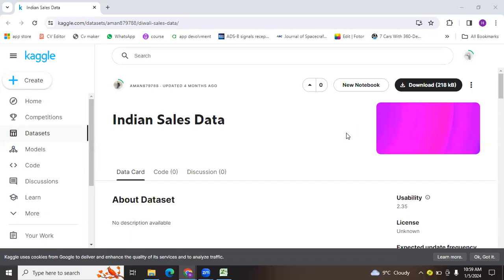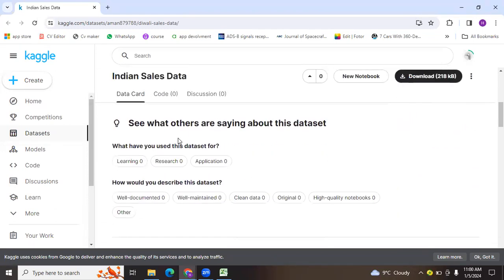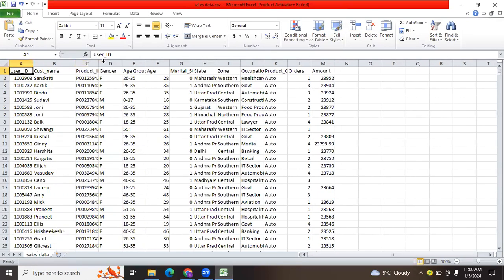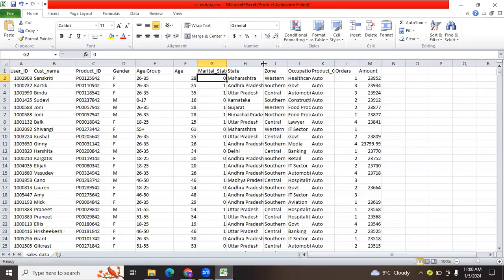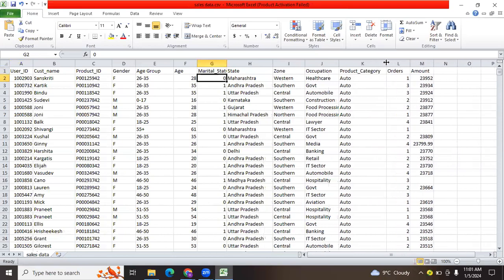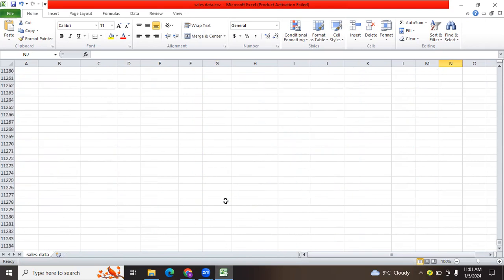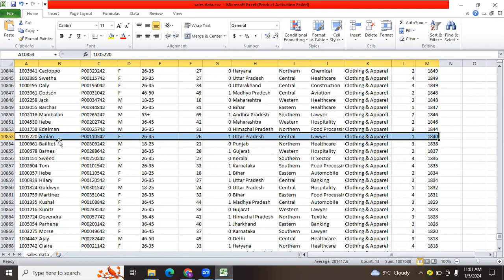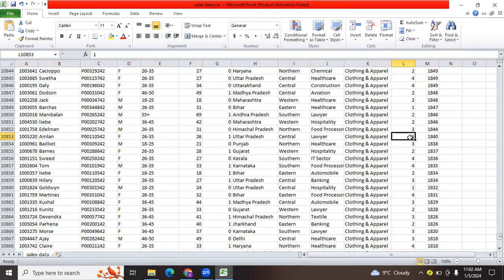Sales data analysis real world indian dataset, PART 1, downloading and understanding dataset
This is fist video of our sales data analysis course. We have downloaded and explored the dataset we will be working with in this video.